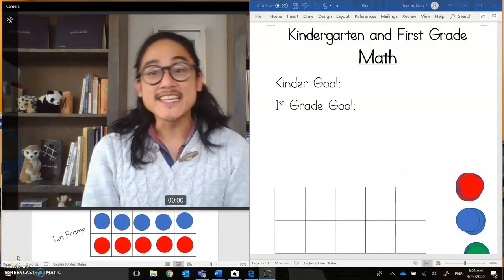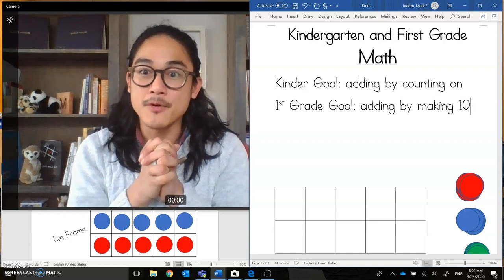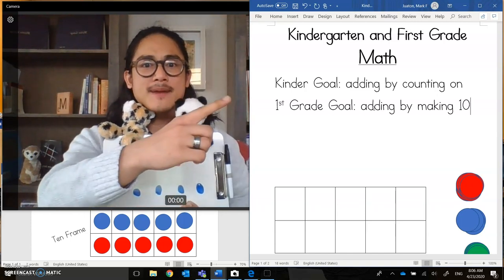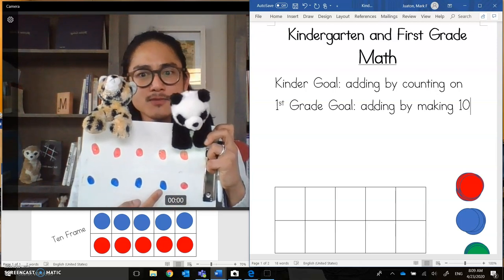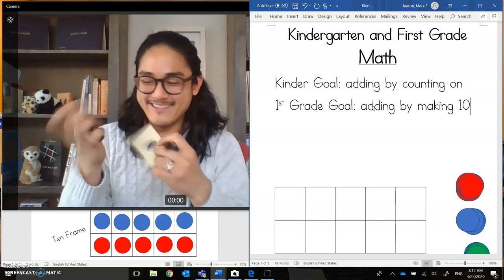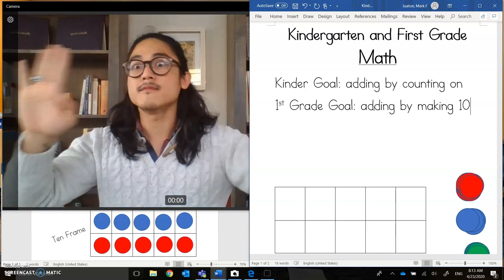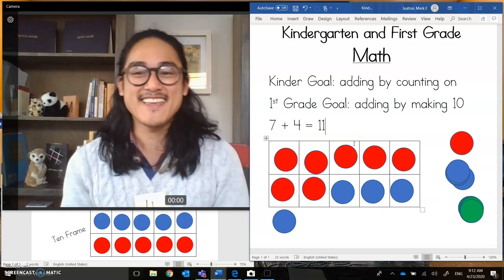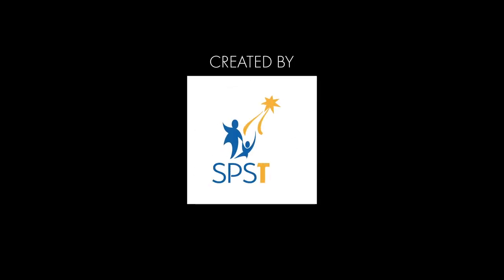Math, Grades K-1, 4/29, Adding 10 and Counting On